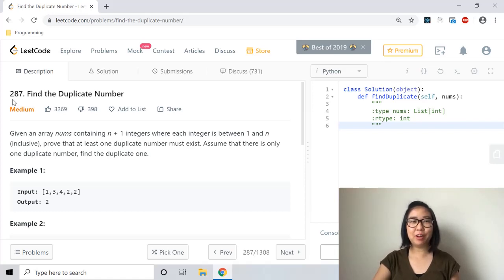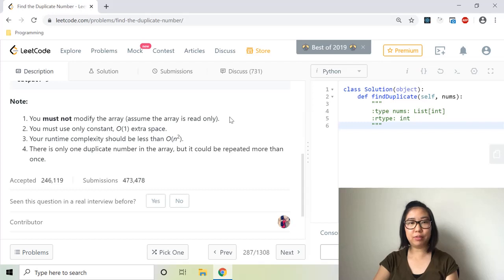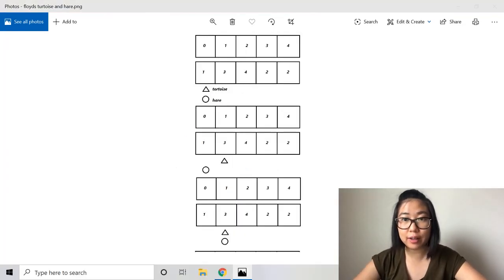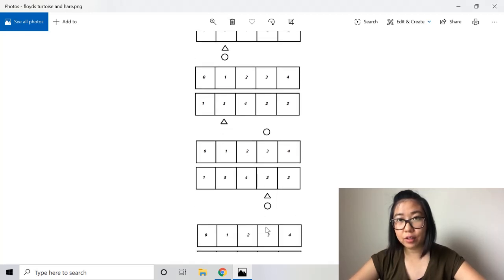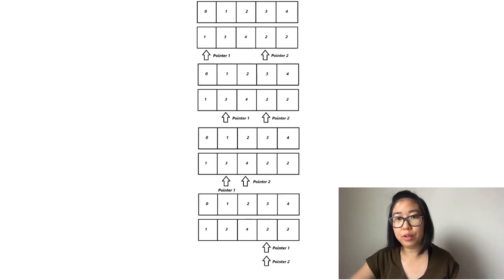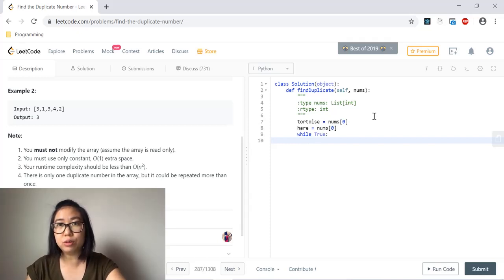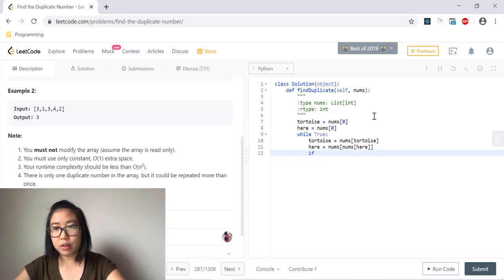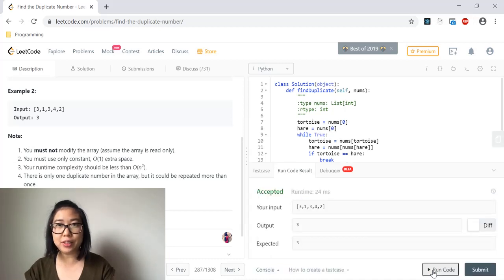Find the Duplicate Number using Floyd's Tortoise and Hare Cycle Detection Algorithm (LeetCode)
Popular programming interview question asked by top tech companies.

Solution: Python O(n) - Linear Time, O(1) - Space

Algorithm: Floyd's Tortoise and Hare Cycle Detection

Problem Description:
Given an array nums containing n + 1 integers where each integer is between 1 and n (inclusive), prove that at least one duplicate number must exist. Assume that there is only one duplicate number, find the duplicate one.

Example 1:

Input: [1,3,4,2,2]
Output: 2
Example 2:

Input: [3,1,3,4,2]
Output: 3
Note:

You must not modify the array (assume the array is read only).
You must use only constant, O(1) extra space.
Your runtime complexity should be less than O(n2).
There is only one duplicate number in the array, but it could be repeated more than once.